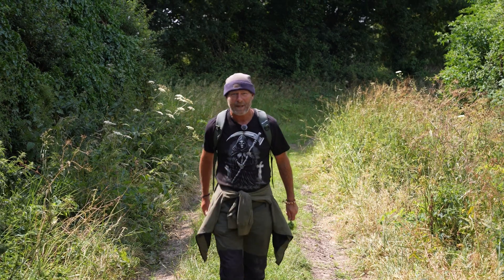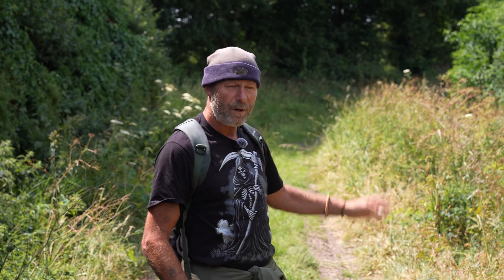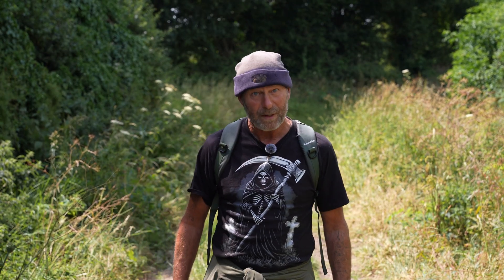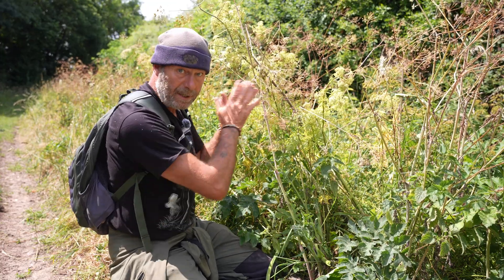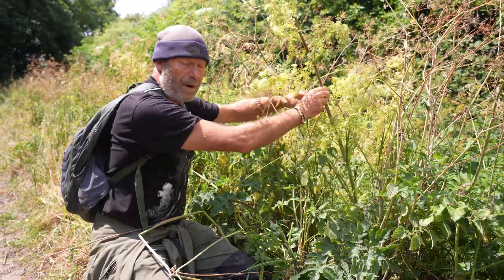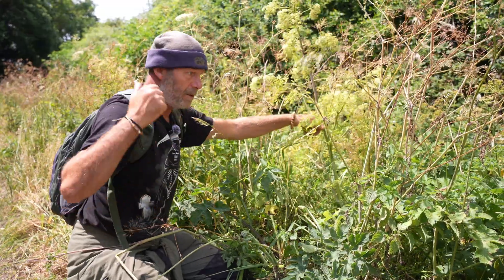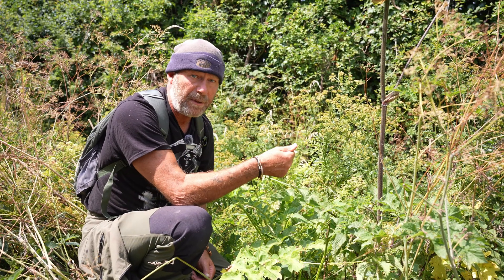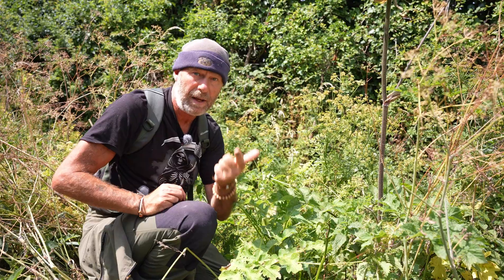How to identify poisonous hemlock- hemlock water dropwort and poison hemlock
In this film by accomplished film maker Henry Kirkwood, we return to Steve England from Outdoor Learning to hear about poisonous hemlock species and the importance of being able to correctly identify plants when out foraging.

The umbellifer family of plants have a group or cluster of flowers that are arranged in a shape that resembles an umbrella. While some within this family of plants are edible, others are toxic and life-threatening if consumed. Steve talks about how to identify two particular deadly poisonous species: hemlock water dropwort and poison hemlock.

Steve runs wildlife, foraging & outdoor education courses in Bristol. For more information on Steve's courses please see: